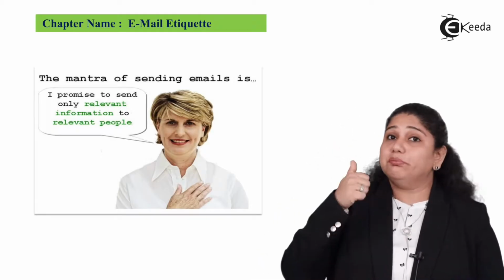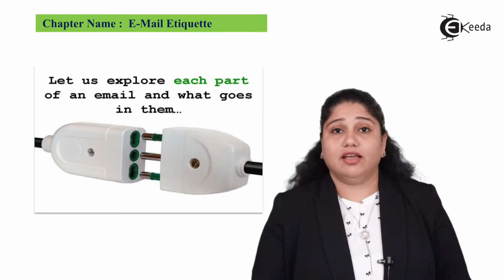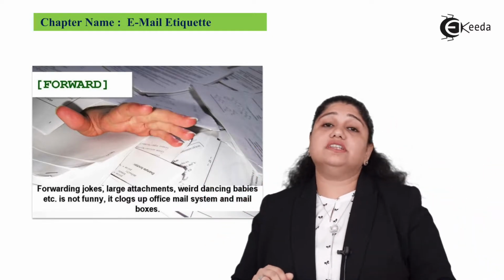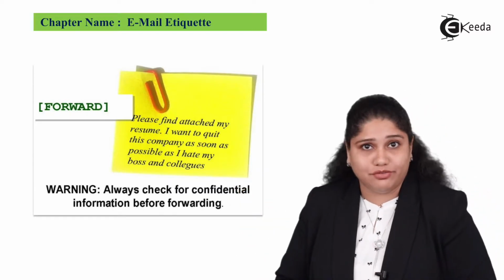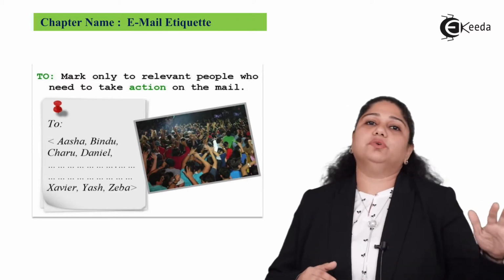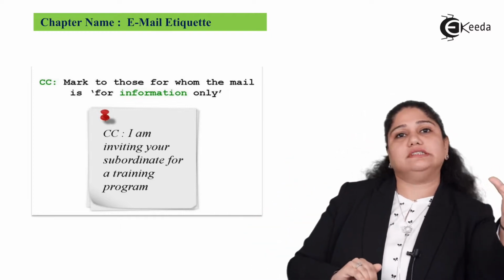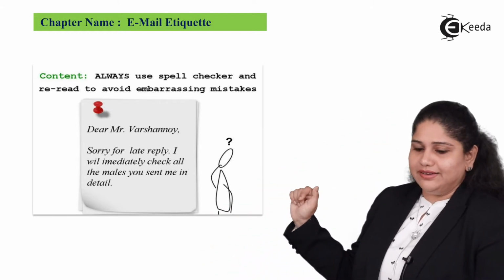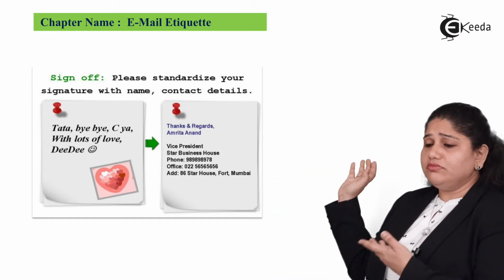Key points for Effective Email Etiquette - Email Etiquettes - Communication Skills